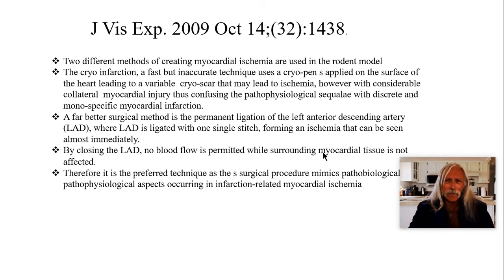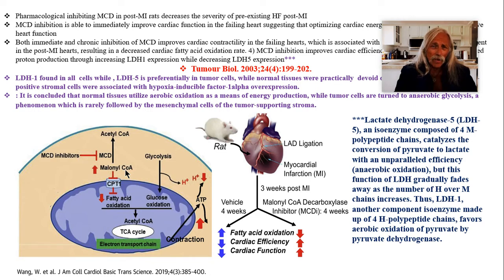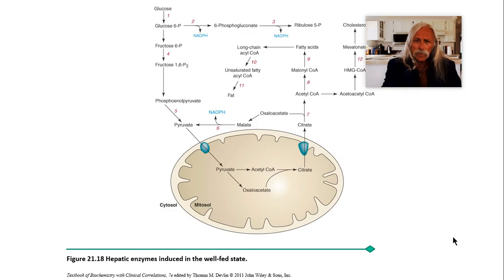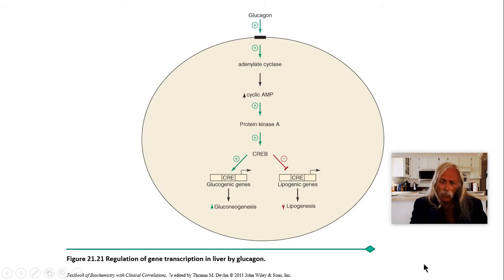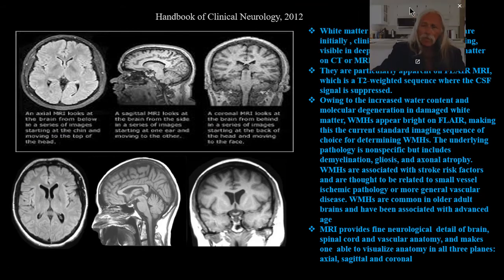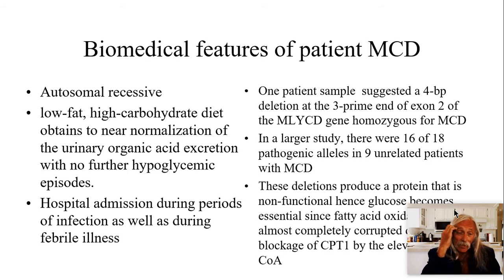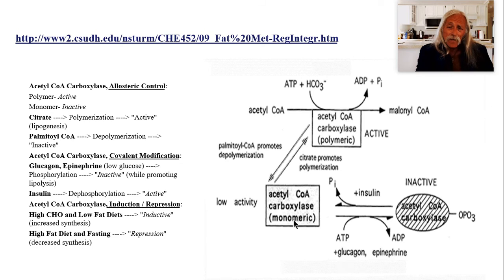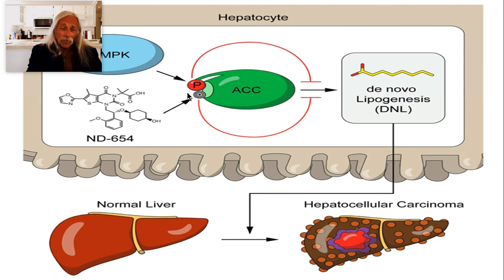Dr Guerra proceeds with a dialogue between two enzymes that regulate ischaemic heart bioenergetics.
Malonyl CoA Decarboxylase and Acetyl CoA Carboxylase set the poise of glycolysis and fatty acid oxidation in the iscaemic infarcted cardiac muscle; pharmacotherapy around this axis may be differentially promotive to some forms of cancer depending upon existing obesity-linked type 2 diabetes. Dr Dan Guerra Authentic Biochemistry. 04 June 2020